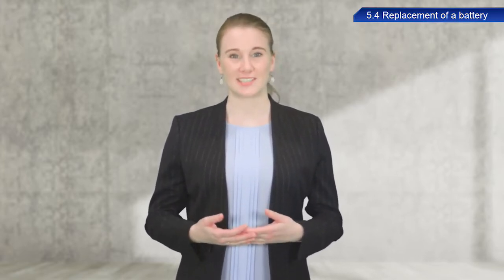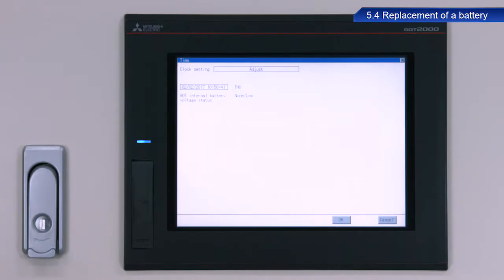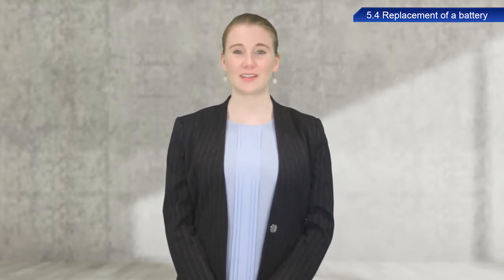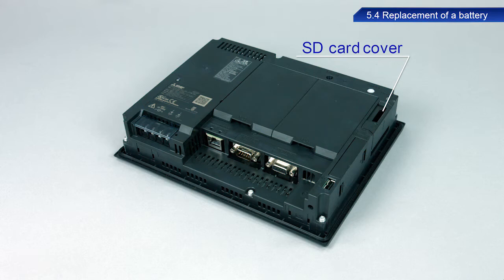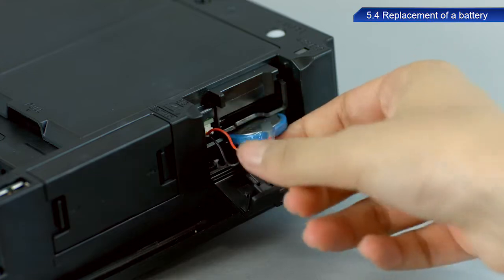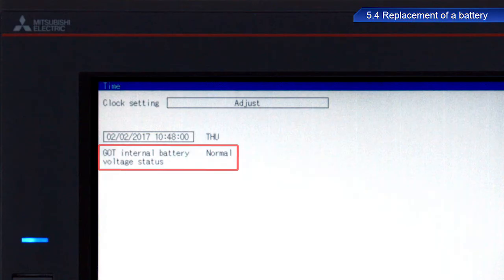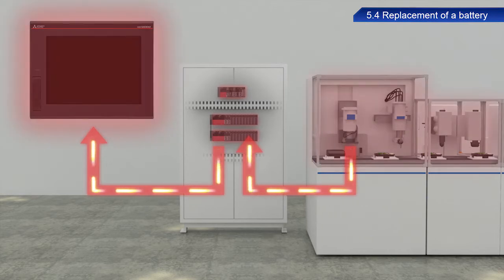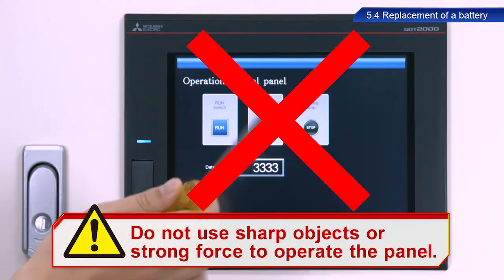Mitsubishi HMI Programming 13 - Replacement of a battery in HMI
In this video, you will learn about the Mitsubishi HMI Programming and Replacement of a battery in HMI.

1. Siemens PLC Tia Portal Training Course

2. Omron PLC Training Course using CX-Programmer

3. Allen Bradley PLC Training for Beginners

4. WinCC SCADA Training Course

5. Siemens PLC Simatic Manager Training for Beginners

6. InTouch SCADA Training Course

8. PLC Training Course in Hindi

## Tags ##